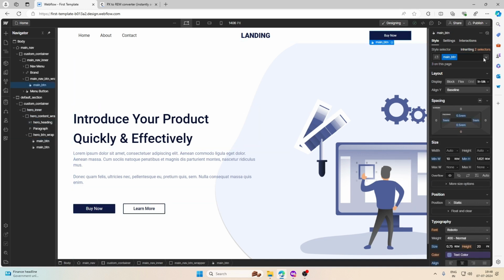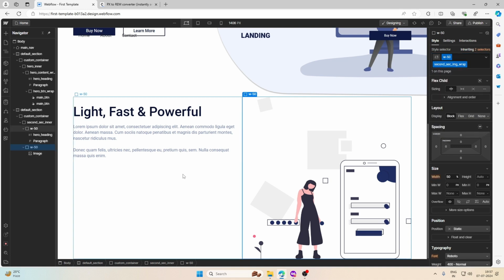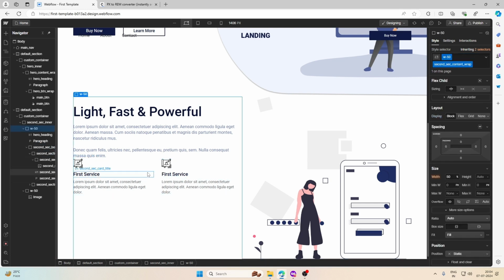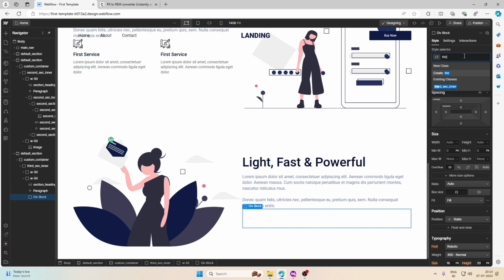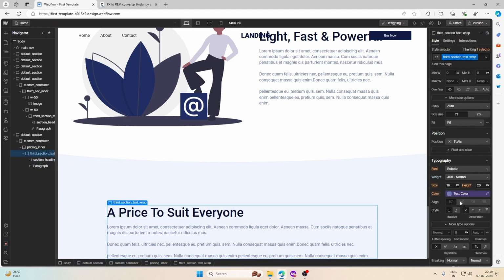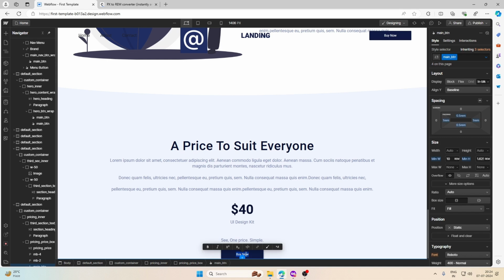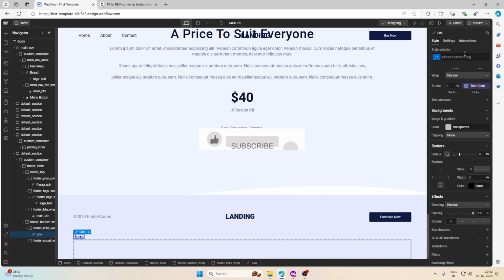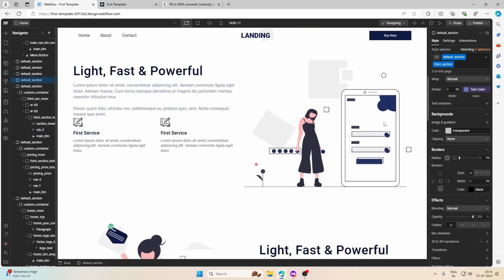Webflow Tutorial | Figma to Webflow website creation | No Code | Audio Explanation | Part 2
🌟 Welcome to EmberCodes, where web development dreams come alive! 🌐✨

New Video of Building Website in Webflow using Figma Design.

Chapters:
0:00 - Quick Intro
0:45 - Button Hover Effect in Webflow.
11:20 - Creating Cards in Webflow.
19:20 - Duplicating Common Section in Webflow.
22:00 - Pricing Section in Webflow.
31:40 - Footer Section in Webflow.
44:30 - Publishing Website in Webflow.

Dive into our digital playground and explore:

HTML: The sturdy backbone of web pages.
CSS: The enchanting spell that brings designs to life.
JavaScript: The dynamic wizardry behind interactivity.
WordPress: Your magical gateway to customizable websites.
Webflow: Design like an artist, build like a pro.
Wix: Craft stunning sites without uttering a single line of code.
Framer: Elevate your UI/UX spells to epic proportions.
Elementor (for WordPress): Weave pixel-perfect layouts with finesse.
Divi (for WordPress): Design with elegance fit for royalty.
Hosting: The cozy nook where your site finds its home sweet home.